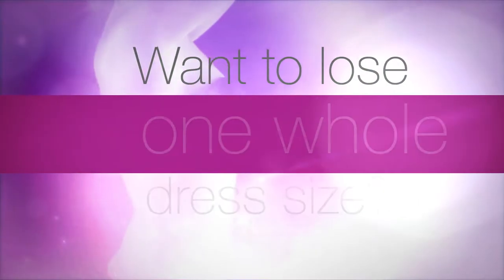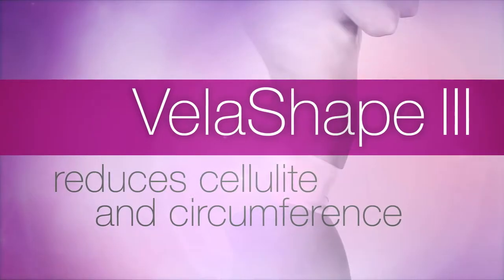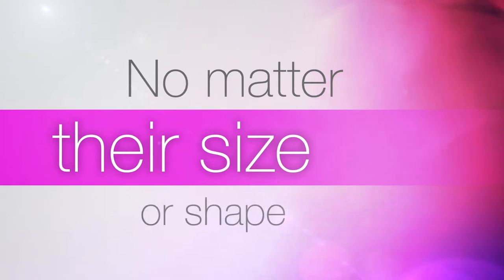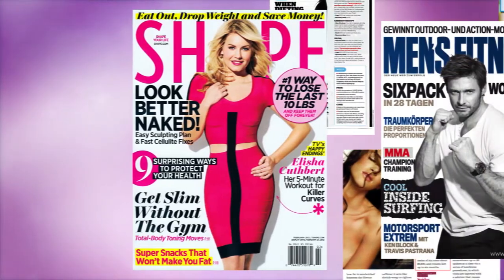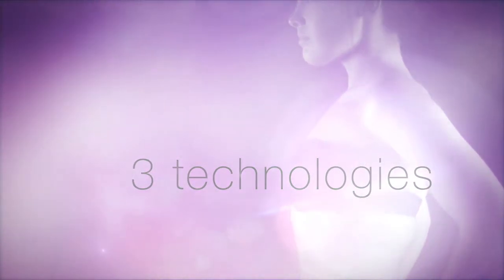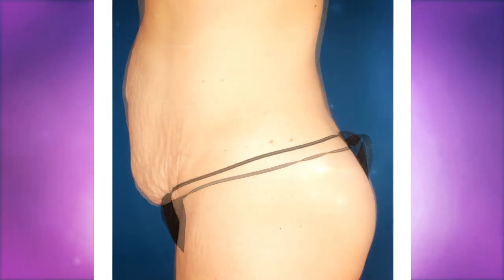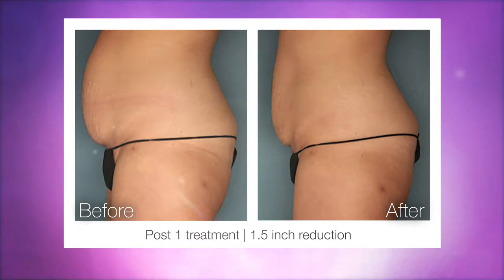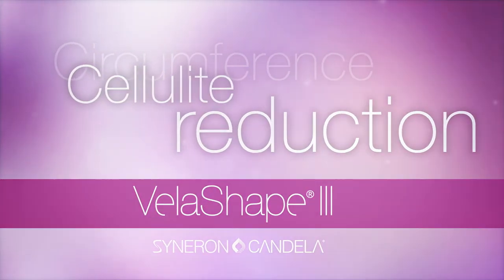VelaShape III: Cellulite Reduction in Orlando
VelaShape® is a non-invasive body contouring treatment for circumferential and cellulite reduction. VelaShape enables you to safely achieve a toned, contoured and well shaped body in typically 3 treatment sessions; making you look and feel more youthful.

Which areas can be treated with VelaShape?
Cellulite treatment areas could be on the neck (under chin), arms, thighs, buttocks, flank and abdomen. Most patients see gradual and cumulative results throughout the treatment regime.